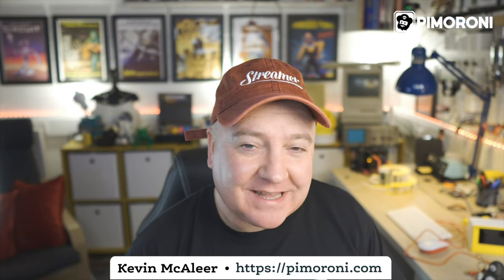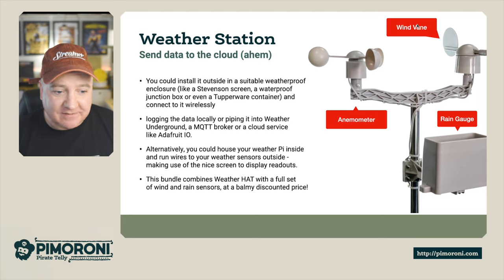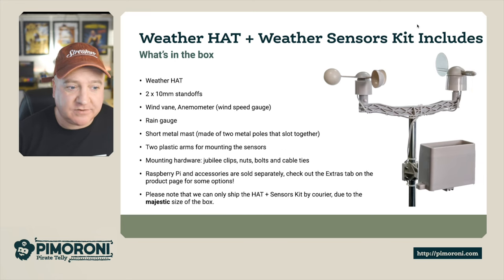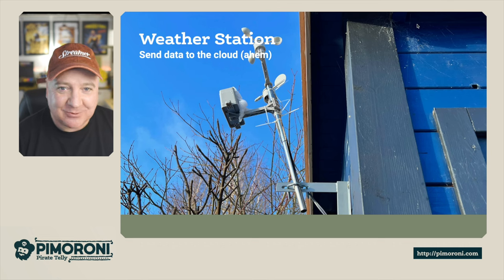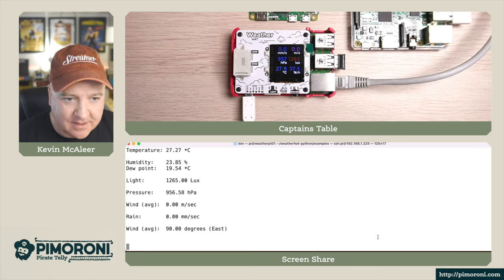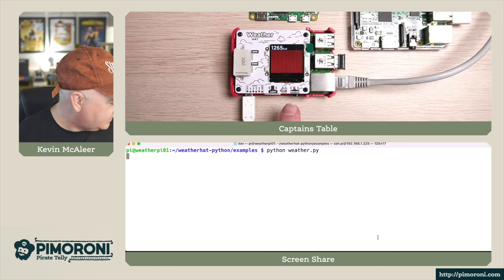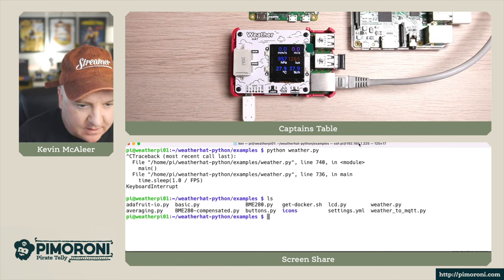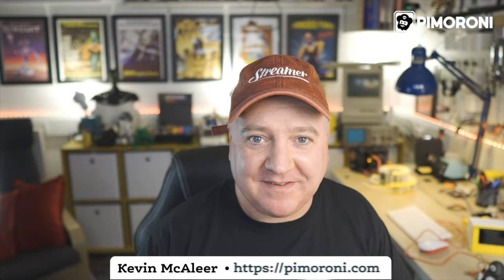Introducing Weather HAT & Weather Sensors Kit - make your own Raspberry Pi weather station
Weather HAT is a tidy, all-in-one solution for hooking up climate and environmental sensors to a Raspberry Pi. It has a bright 1.54" LCD screen and four buttons for inputs. The onboard sensors can measure temperature, humidity, pressure and light. The sturdy RJ11 connectors will let you easily attach wind and rain sensors. It will work with any Raspberry Pi with a 40 pin header (that's most of them except the really old ones).